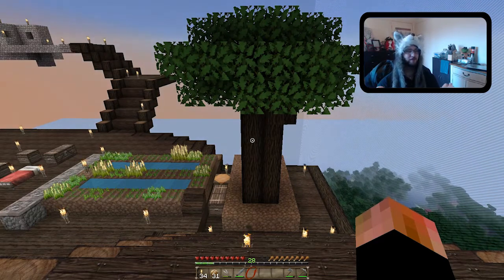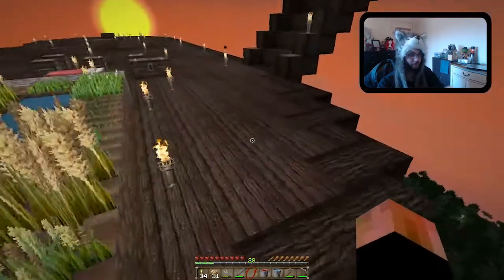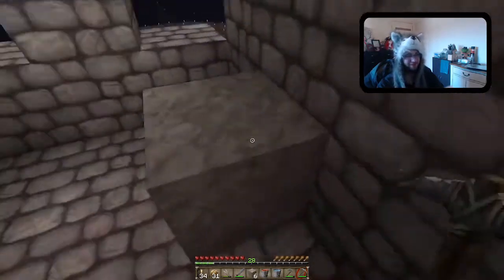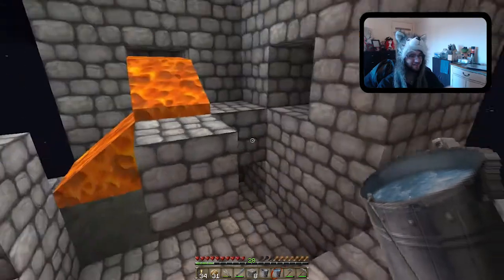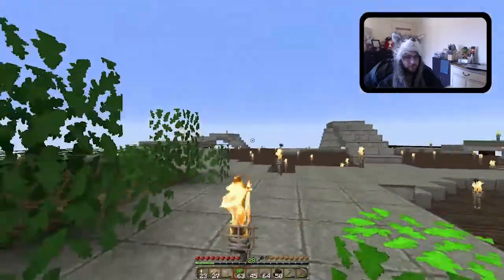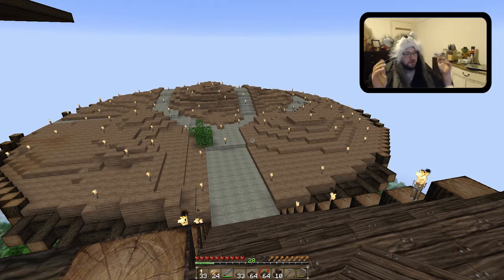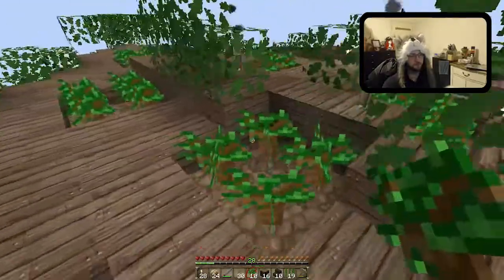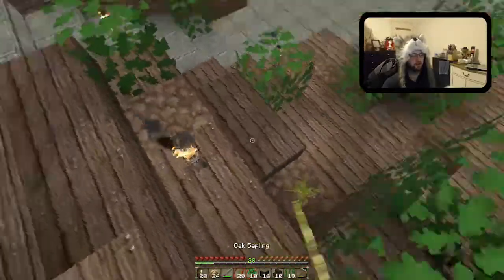Skycraft Lets Play w/ Blockception || Episode 3 || Epic Tree Farm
So this episode i decided i would do a little home renovation, life in my sky kingdom has been kind of boring so i wanted some eye candy!